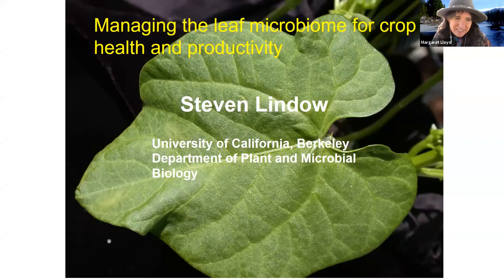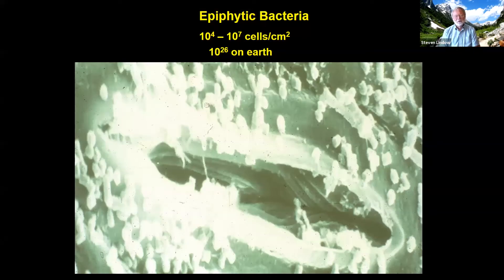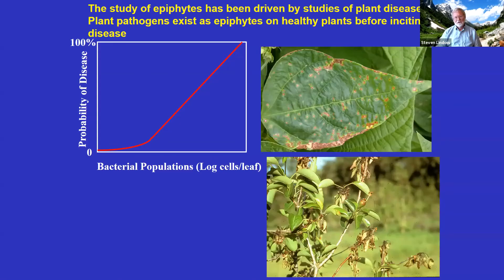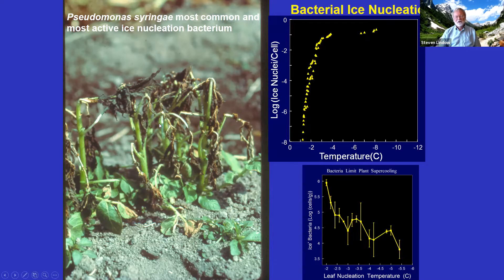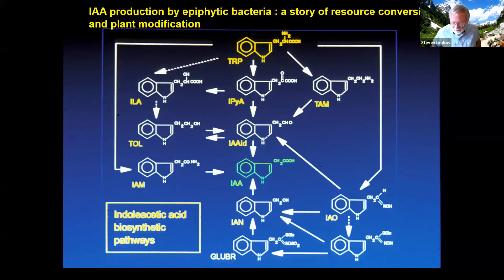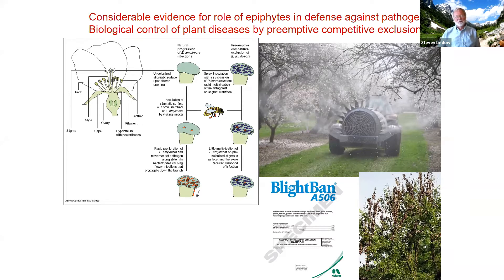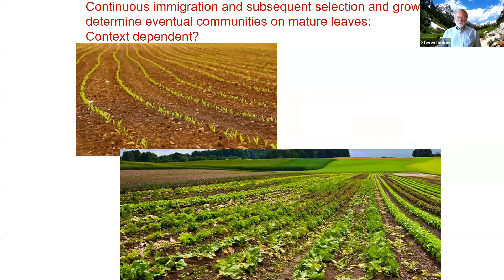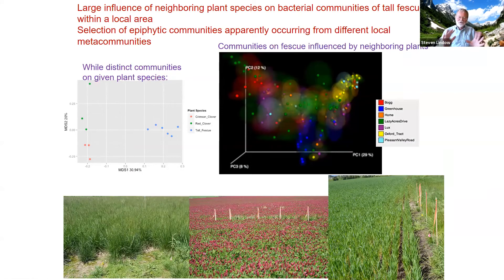Managing the leaf microbiome for crop health and productivity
Some microorganisms live in high numbers on the leaves of all plants.  These microbes, called epiphytes, play important roles in plant health and productivity - both by causing disease, but also by inhibiting disease. Professor Lindow will talk about the nature of the leaf surface and focus on the processes by which these epiphytes immigrate to newly developing plants from other plants nearby. His talk will also address the large effect of agro-ecological practices on plant microbiology, such as the role of cover crops and the local diversity and abundance of nearby vegetation on establishing beneficial microbes on crop plants.